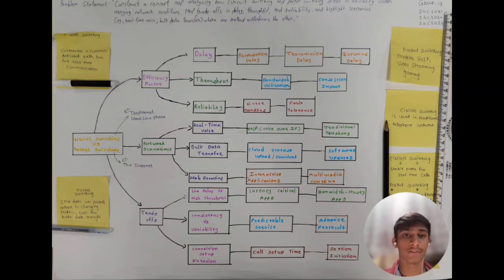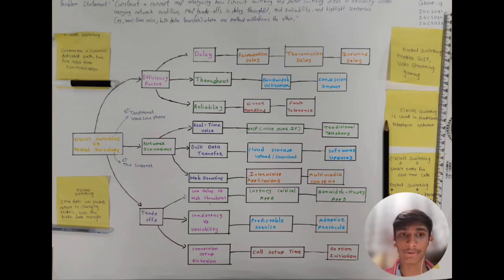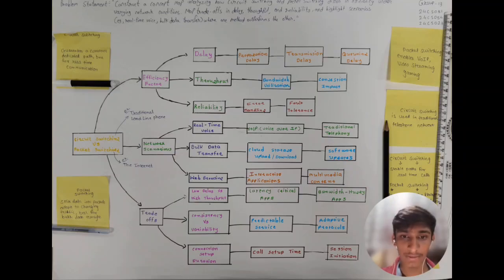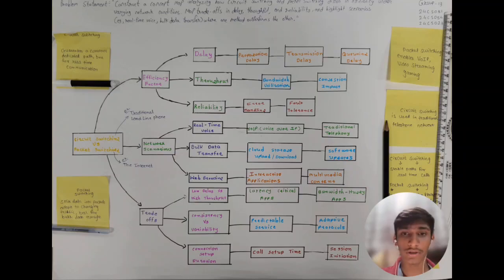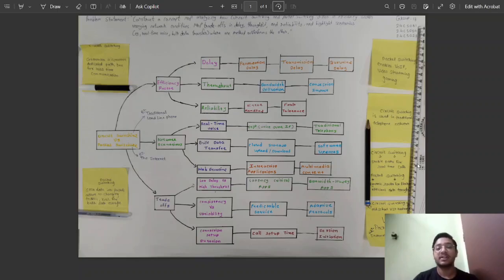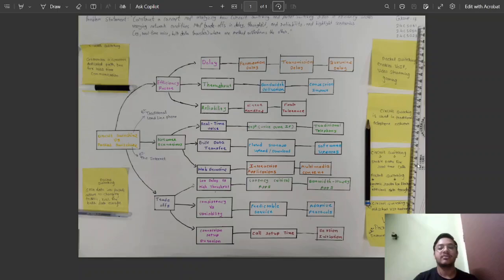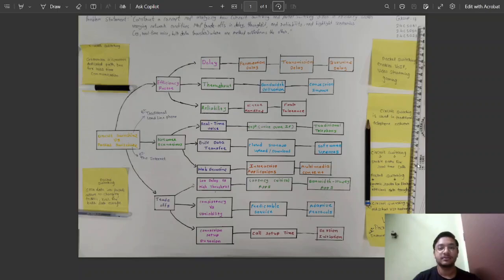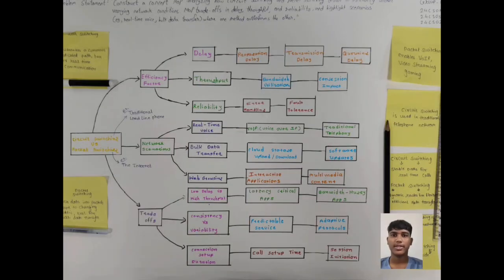Circuit switching vs packet switching